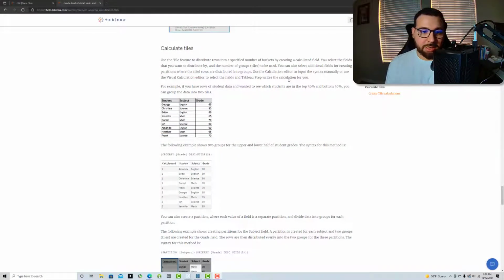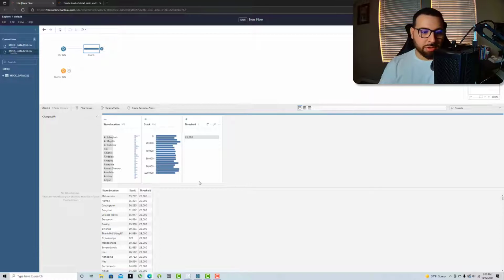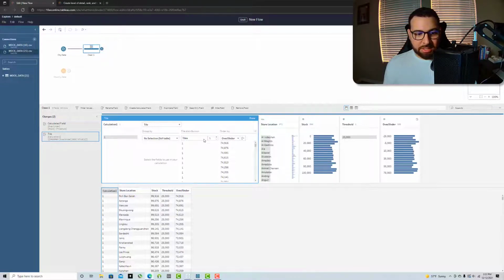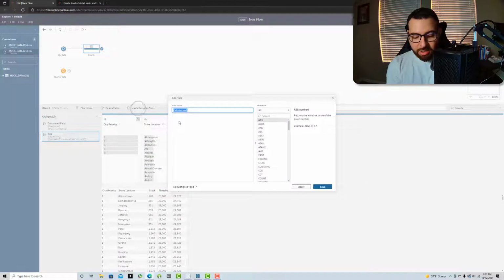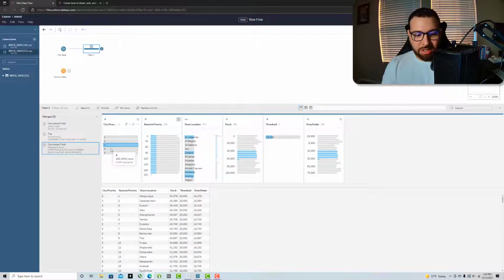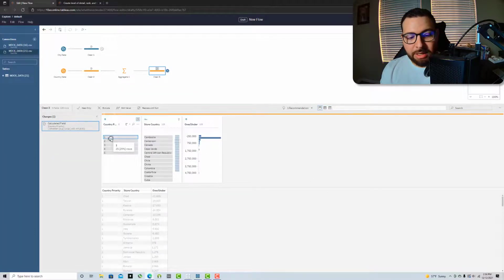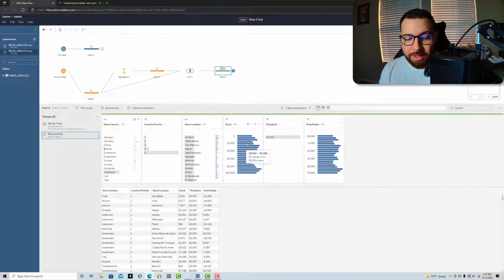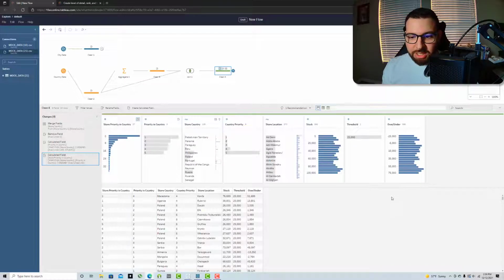New in Tableau Prep 2021.4 - Calculate Tiles: Put Some Prep In Your Step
A look at one of the new functions released in Tableau Prep 2021.4: NTILE